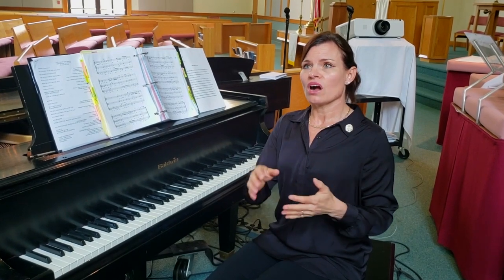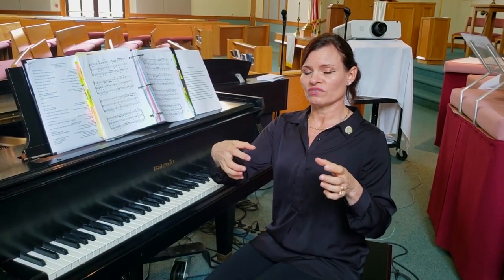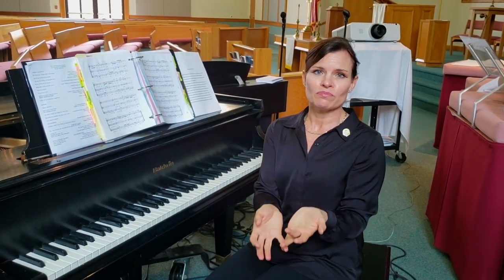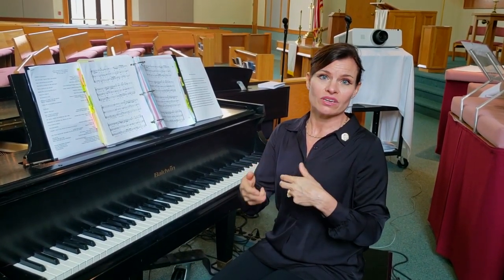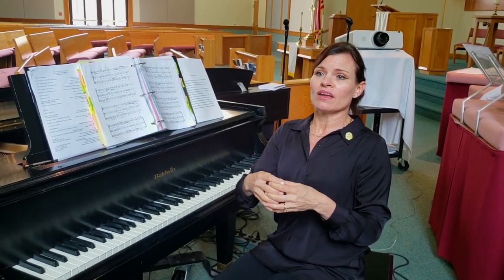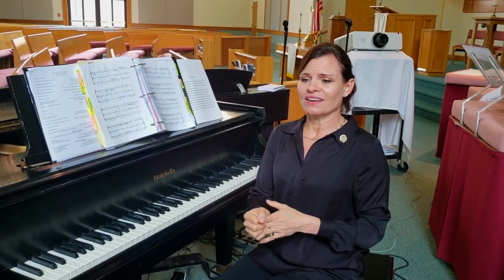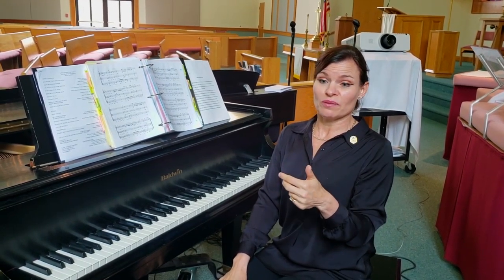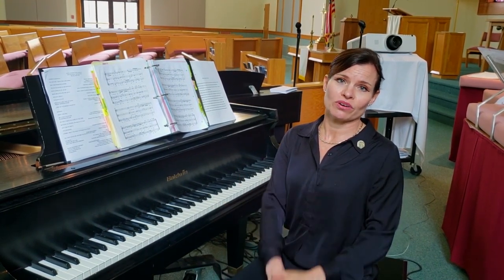Sarah Baker on Choosing Choral Repertoire - Quick Tip